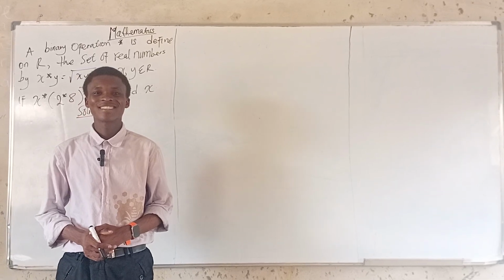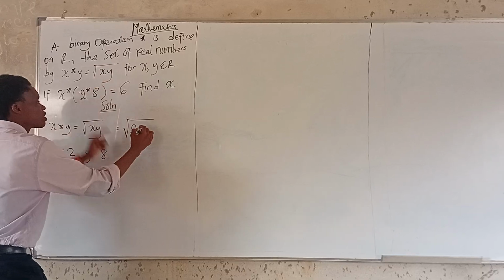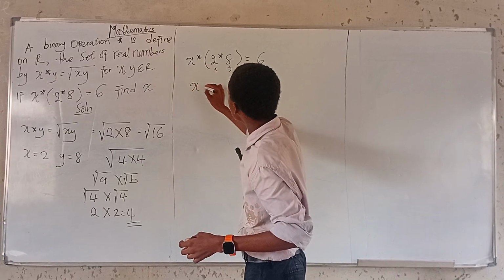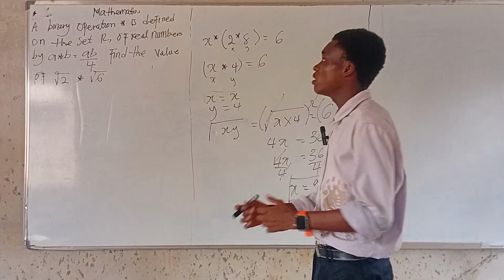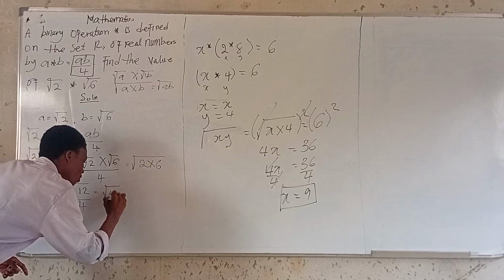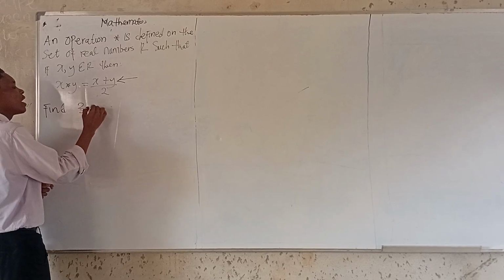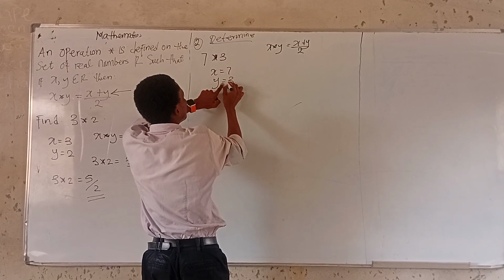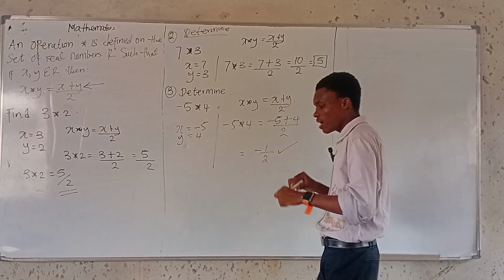“Binary Operations Made Easy | Step-by-Step Tutorial”maths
Binary operations don’t have to be scary—let’s solve them together in minutes!
Confused by binary operations? Don’t worry—you’re not alone! In this video, I’ll walk you through how to solve them step by step, with clear explanations and real examples that actually make sense.

Here’s what we’ll cover:

What binary operations really are,
Fun examples to practice along
Whether you’re a student, a math lover, or just curious, this video will make binary operations click in your mind.